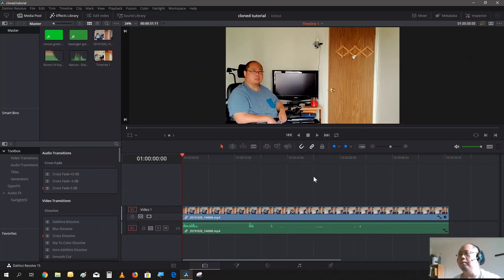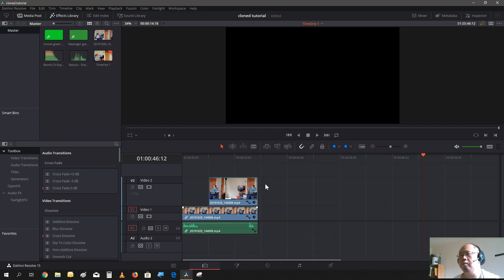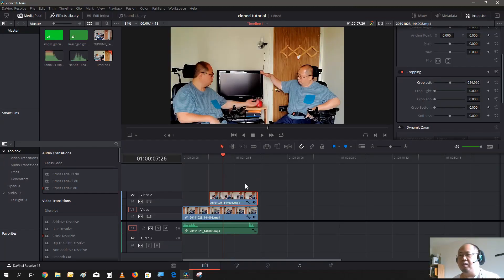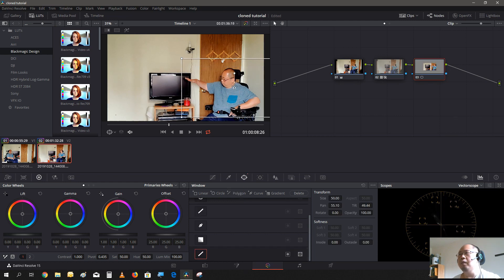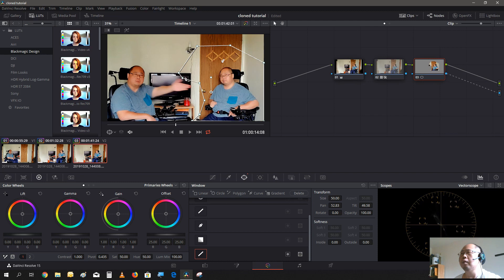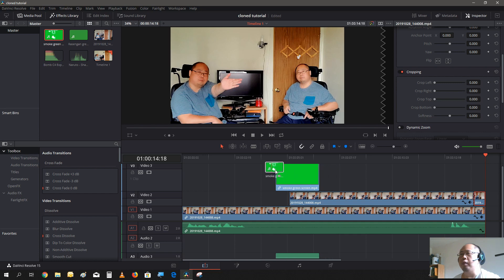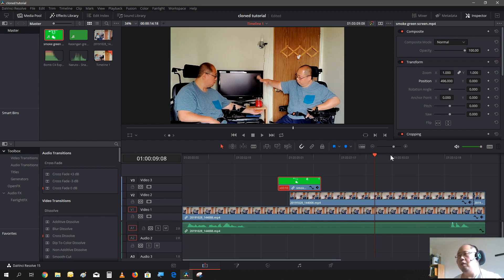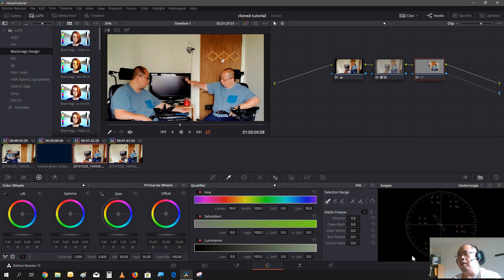how to clone yourself in video using davinci resolve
it is been a while since I release a video, so today tutorial, I'm going to show you how you can clone yourself in your video and how we can use DaVinci resolve to edit it.

please check out their channel for more green screen footages